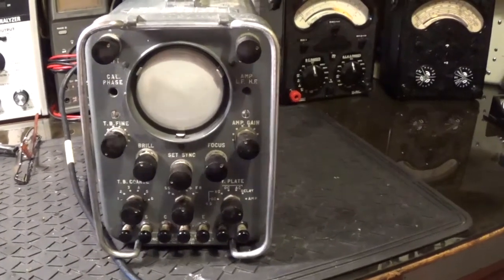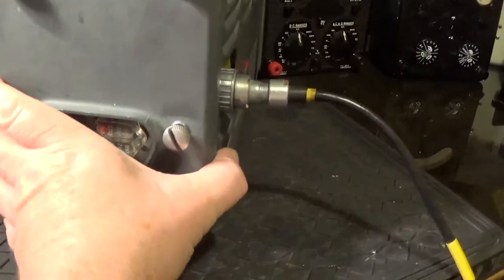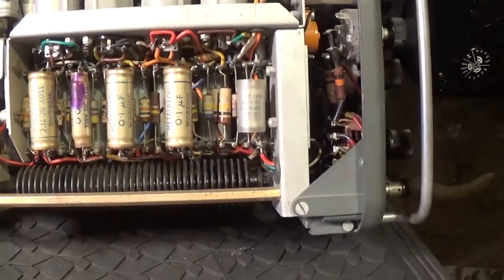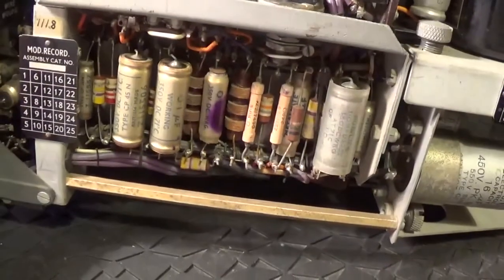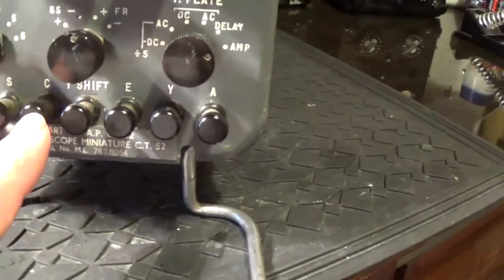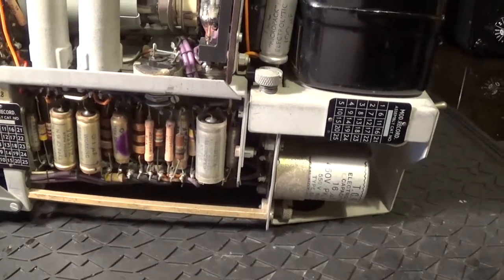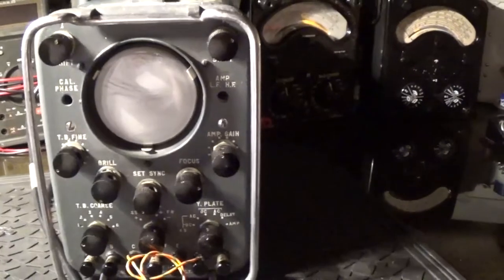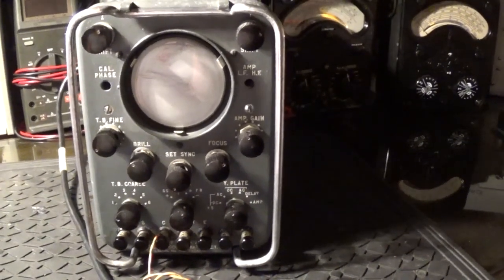Oscilloscope CT52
A quickish look at my new toy, a military CT52 oscilloscope from 1952. Plans for this one are that it will be used in conjunction with a vintage wobbulator which needs a larger timebase sweep voltage than modern scopes can produce.